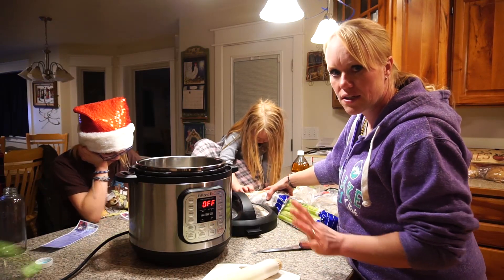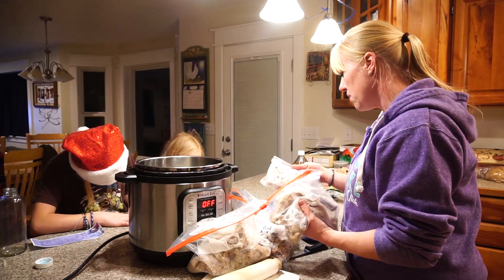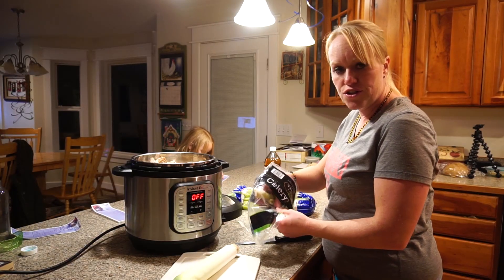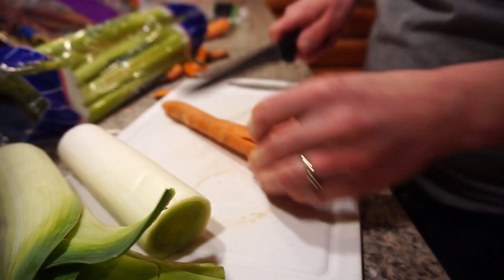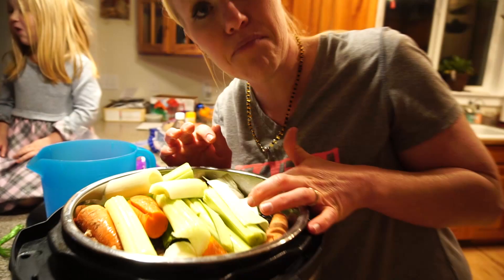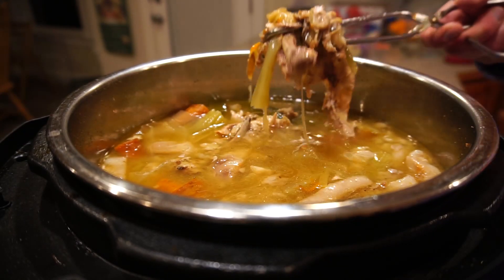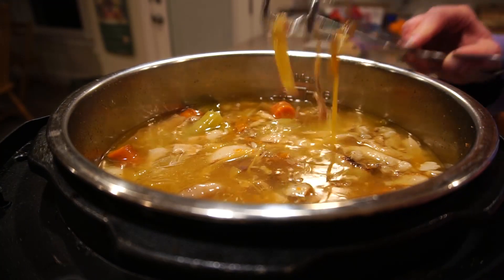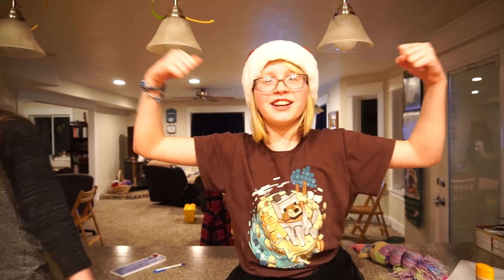Super Bone Broth In the INSTANT POT!!!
Bone Broth is a MUST in any household! Come see HOW EASY it is to make!!

You can also support us for free by shopping amazon with one of the following links,  You don't have to buy the linked item either, just shop around after following a link.

Every Day Tool
ThruNite Flash Light

Books we've enjoyed
Gaia's Garden
Back To Eden Garden